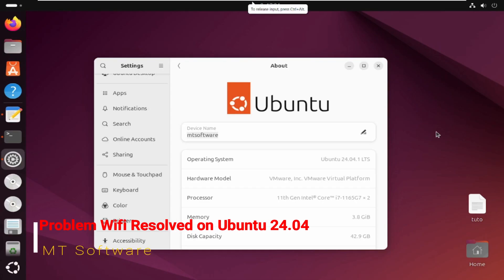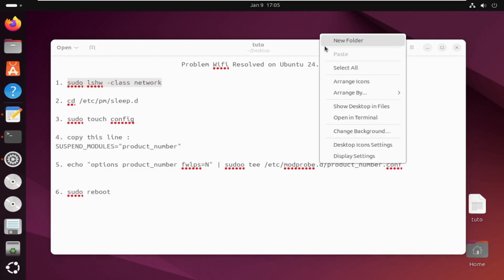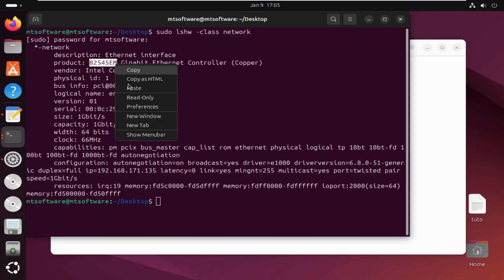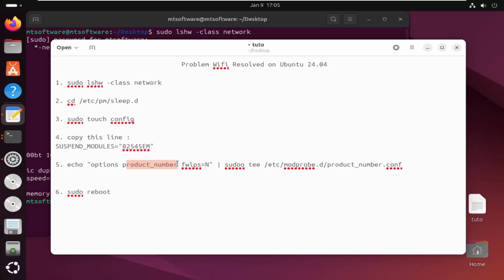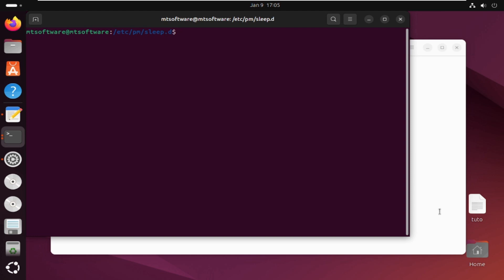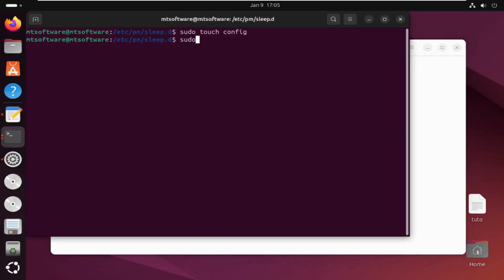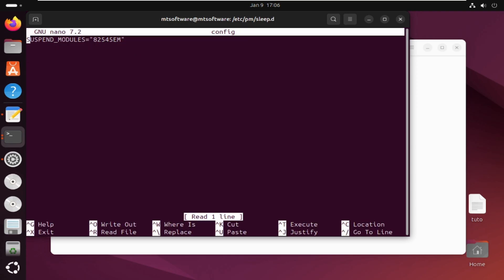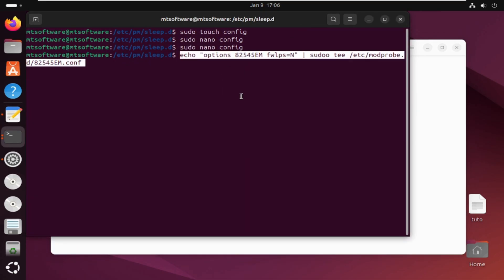Problem Wifi Resolved on Ubuntu 24.04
Are you facing WiFi issues on Ubuntu 24.04? In this video, I'll guide you through simple and effective steps to resolve WiFi problems, so you can get back online quickly! 🚀

🔧 Commands Used in This Video:
sudo lshw -class network
echo "options product_number fwlps=N" | sudo tee /etc/modprobe.d/product_number.conf
reboot

💡 These commands will help diagnose your network adapter and fix low-power mode issues that could cause connectivity problems.

🔥 What You’ll Learn in This Video:
How to identify your network hardware using simple terminal commands.
A step-by-step solution to disable low-power mode for specific adapters.
Tips to ensure consistent and reliable WiFi performance on Ubuntu 24.04.

💙 Support Us
If this video helped you, please consider supporting us!